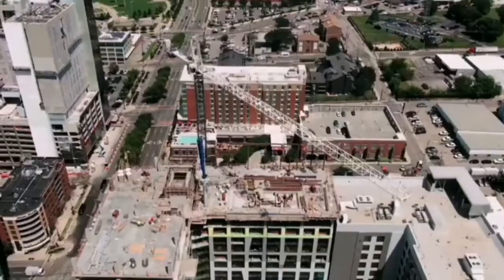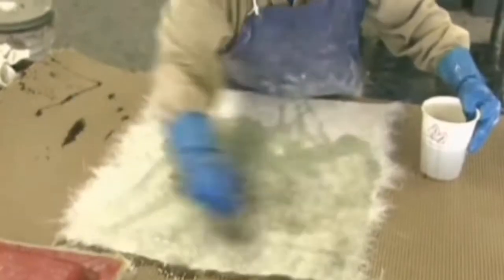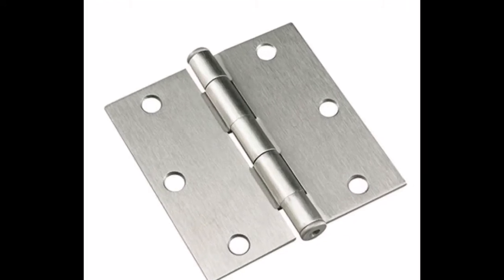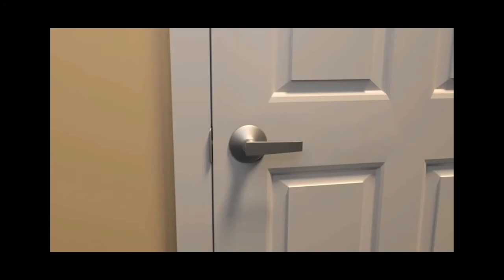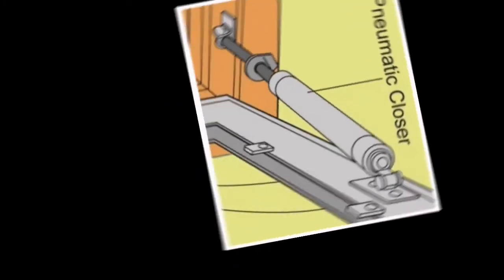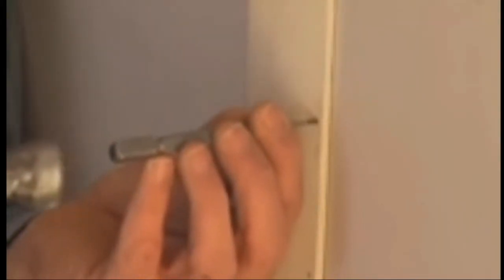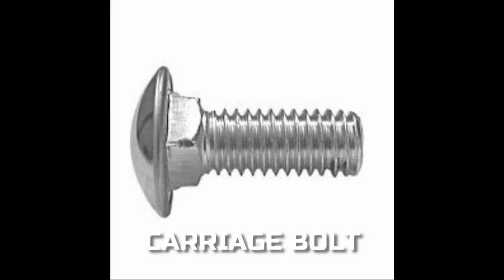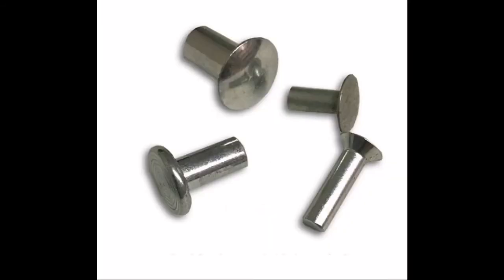CMNV Building Materials | ARBT 1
This video is uploaded for school purposes only.

The content includes:
Doors and Windows
Furnishings
Composite Materials
Hardware